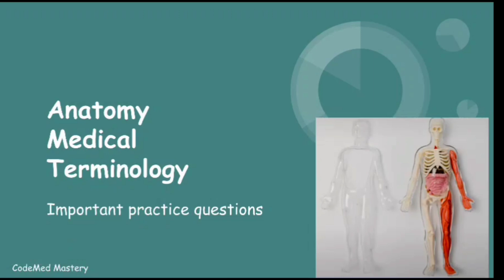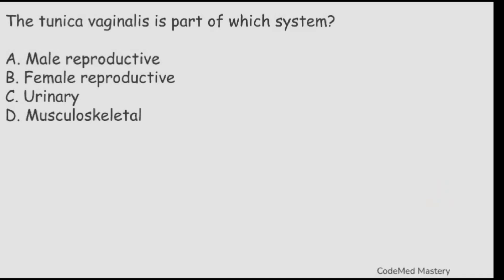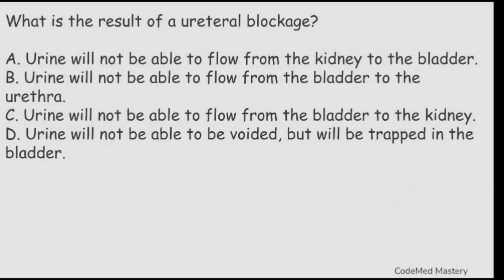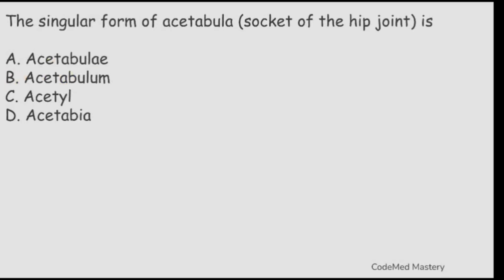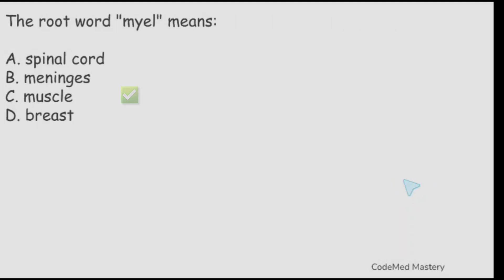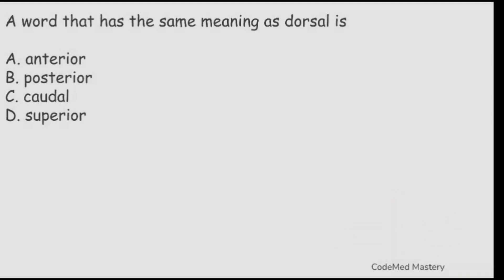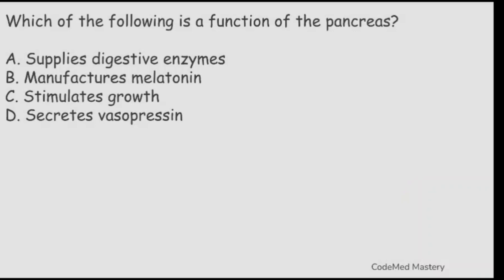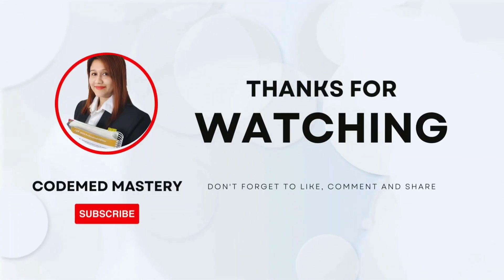Anatomy & Medical Terminology Repeated Questions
Are you preparing for the CPC exam and feeling overwhelmed with Anatomy and Medical Terminology questions? Look no further! Join us as we go through some repeated questions that will help you ace your exam.

To STUDY ANATOMY and solve MORE Questions, check the PLAYLIST - Anatomy questions & answers, CPC Exam Prep.

To STUDY Medical Terminology and solve MORE Questions, check the PLAYLIST - Medical Terminology, CPC Exam Prep.

Chapters
Introduction: (00:00)
First Question: (00:18)
Second Question: (00:37)
Third Question: (01:05)
Fourth Question: (01:21)
Fifth Question: (01:43)
Sixth Question: (01:59)
Seventh Question: (02:42)
Eighth Question: (02:59)
Nineth Question: (03:14)
Tenth Question: (03:40)
Eleventh Question: (03:55)
Twelfth Question: (04:08)
Thirteenth Question: (04:28)
Fourteenth Question: (04:42)
Fifteenth Question: (05:27)
Sixteenth Question: (05:44)
Seventeenth Question: (06:06)